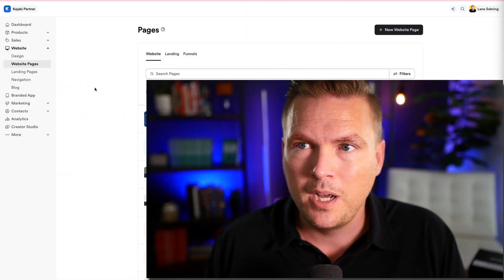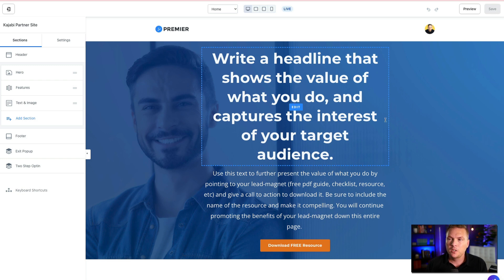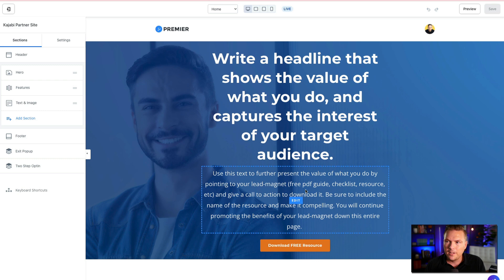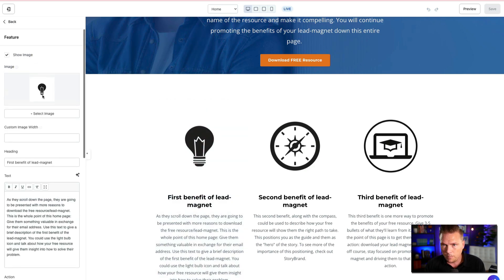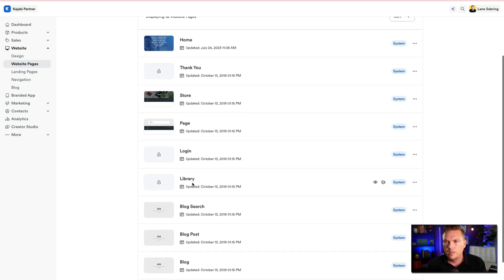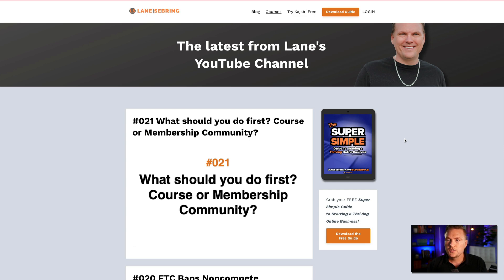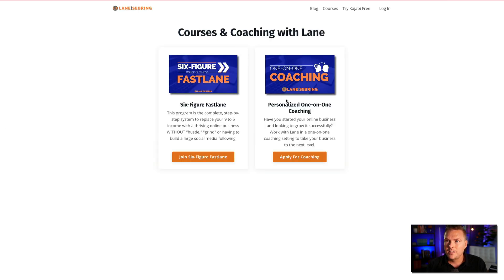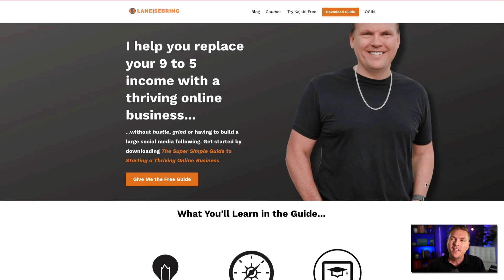Building the BEST Website Pages with Kajabi in 2024!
This video is Day 3 of a new playlist I'm making called Your First 30 Days on Kajabi! In today's video, we'll dive into the website pages you can make on Kajabi and I'll give my recommendations for which ones to build out.

Day 4:
Day 5:
Day 6:
Day 7:
Day 8:
Day 9:
Day 10:
Day 11:
Day 12:
Day 13:
Day 14:
Day 15:
Day 16:
Day 17:
Day 18:
Day 19:
Day 20:
Day 21:
Day 22:
Day 23:
Day 24:
Day 25:
Day 26:
Day 27:
Day 28:
Day 29:
Day 30: